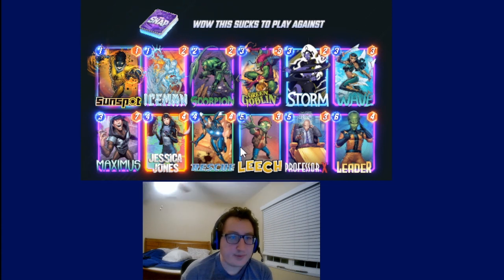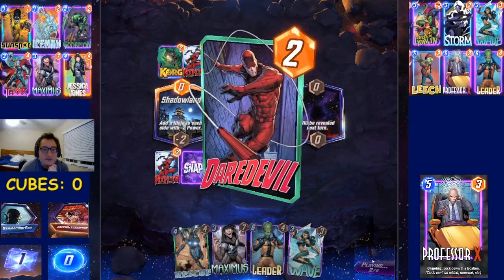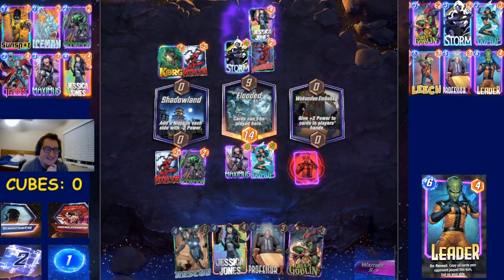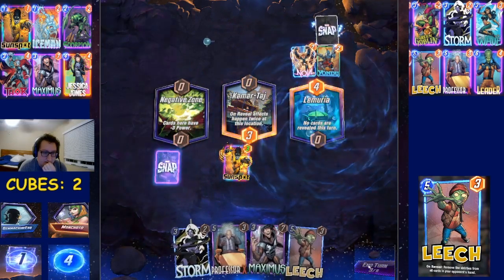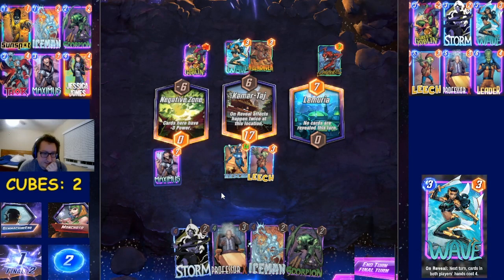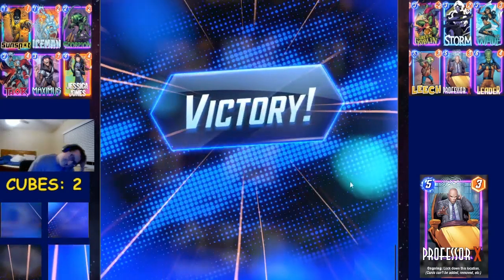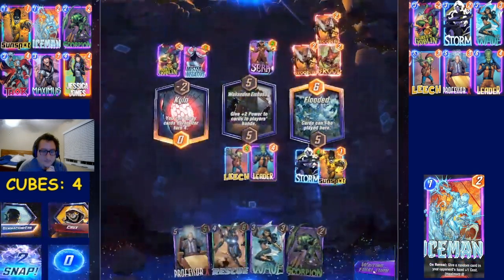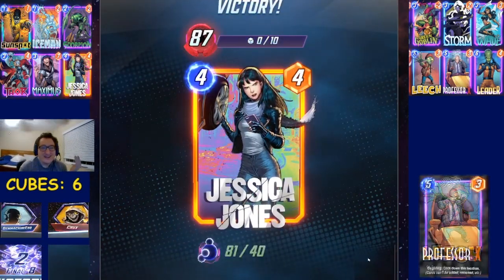LEADER LEACH IS IT ANY GOOD